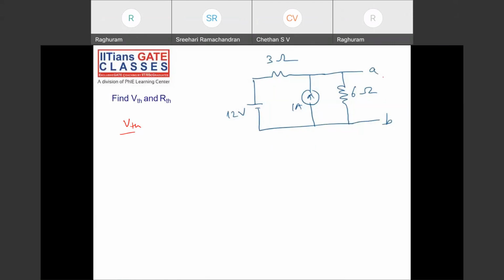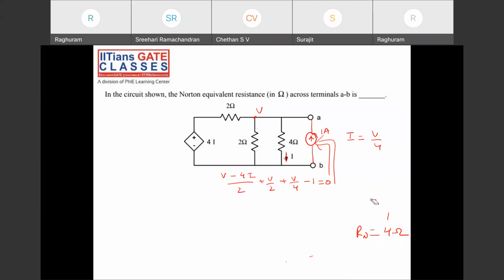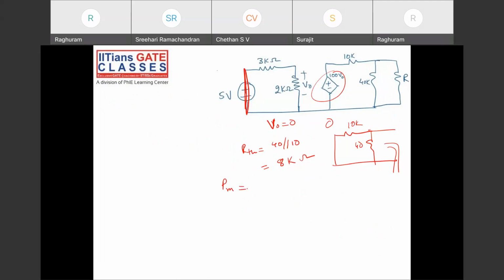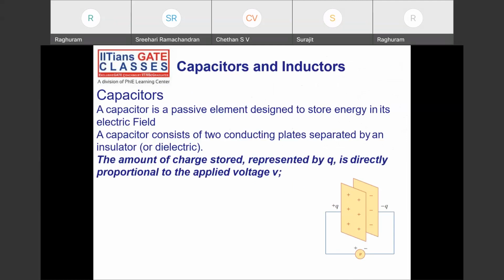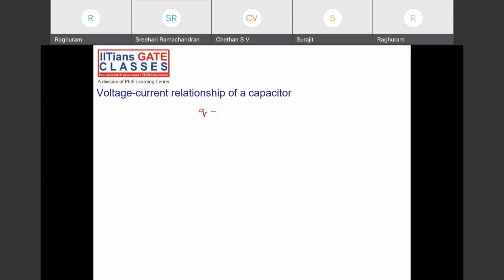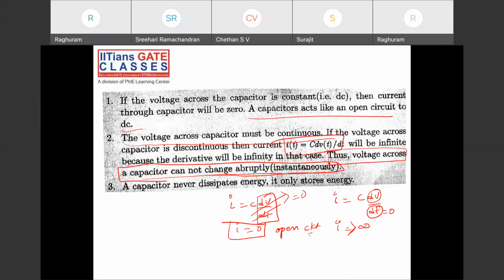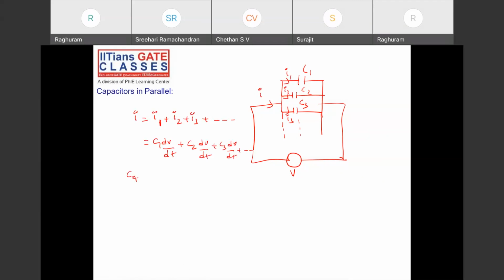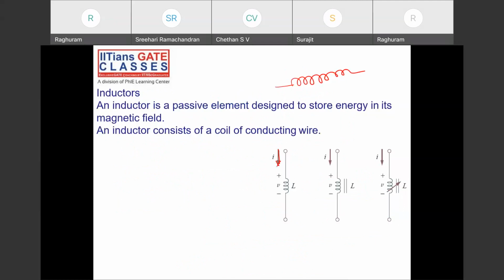Network Circuit L4 - 1 | GATE/PSU Electrical Engineering Online Lectures | GATE EE Live Coaching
➡️Network Circuit L4 - 1 | GATE/PSU Electrical Engineering Online Lectures | GATE EE Live Coaching Classes
➡️Concept of thevenins to nortons and nortons to thevenins theorems

✅Salient Features
Regards,
Team IGC